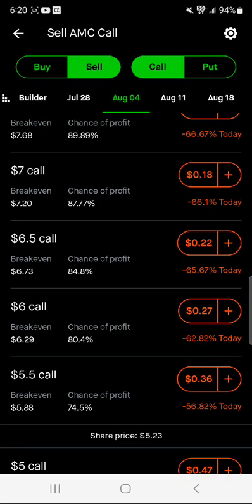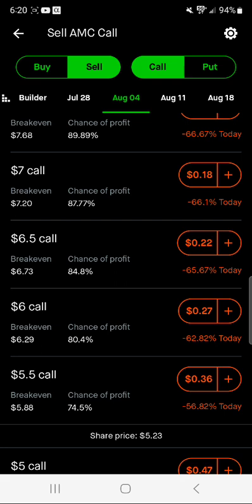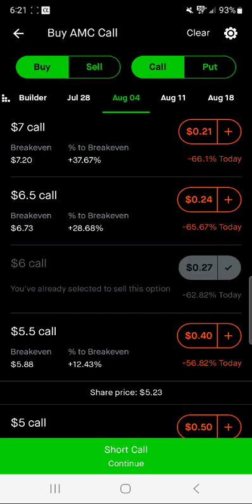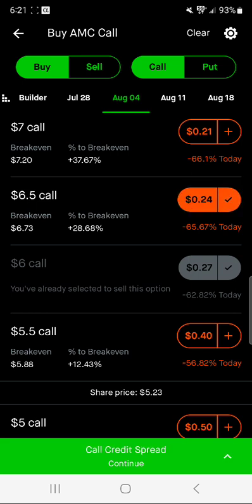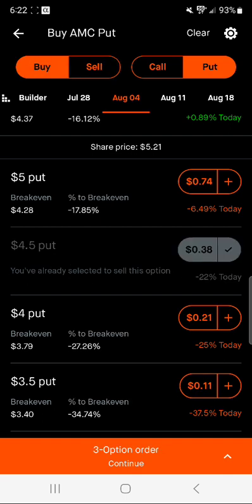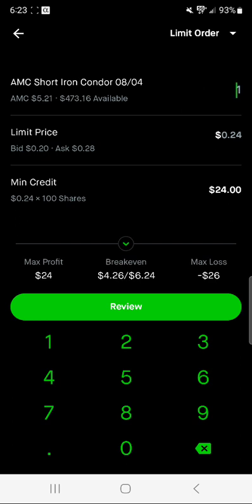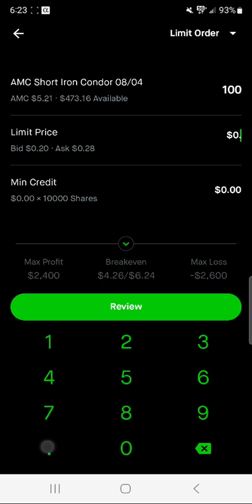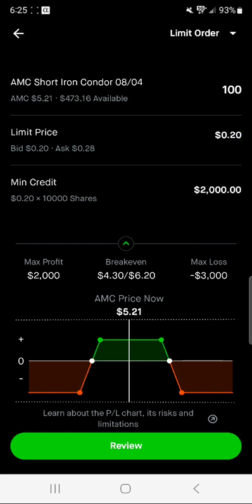You can make alot of money using the iron condor strategy on AMC stock!!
If you study the charts the iron condor strategy can be a great way to make lots of money!!